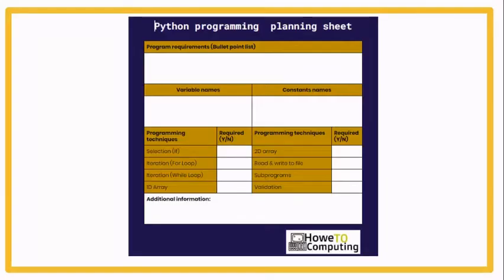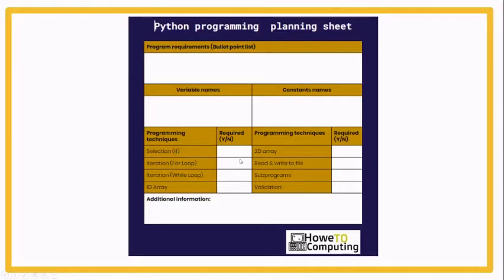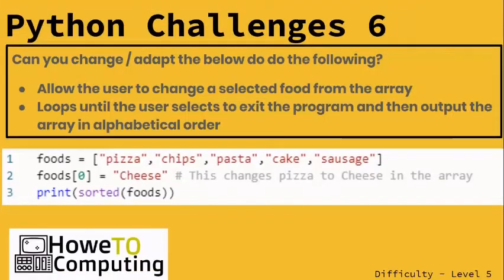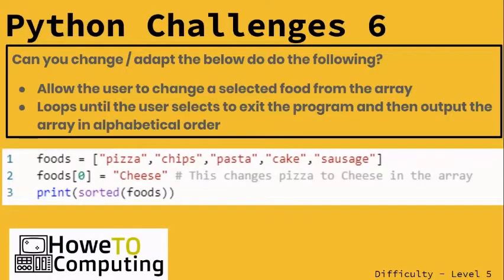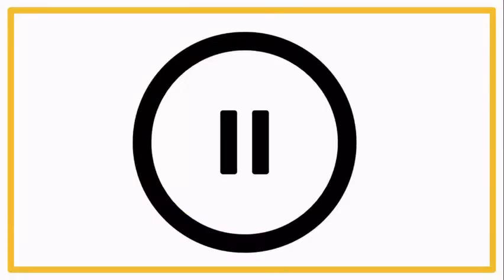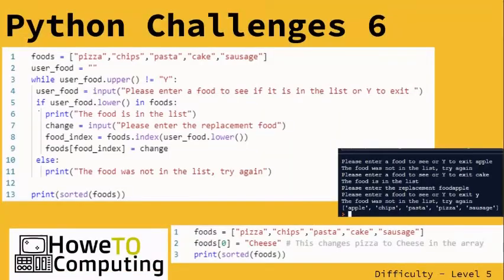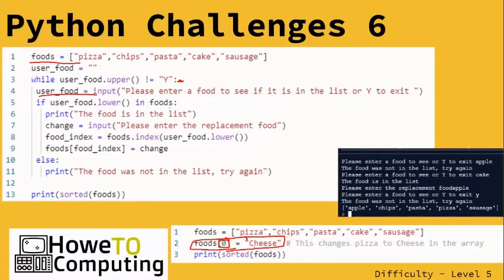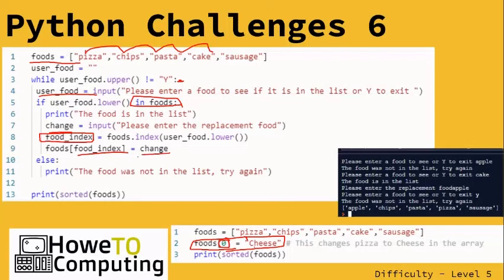Python challenges level 5 challenge 6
This is a Python programming challenge and answers. The video walks thought the answer with a below link the source code on repl.it